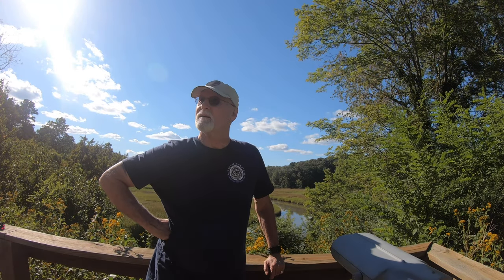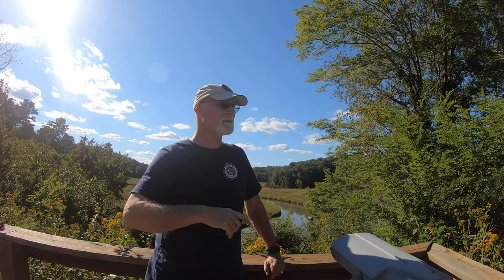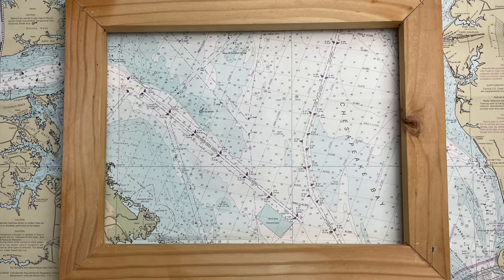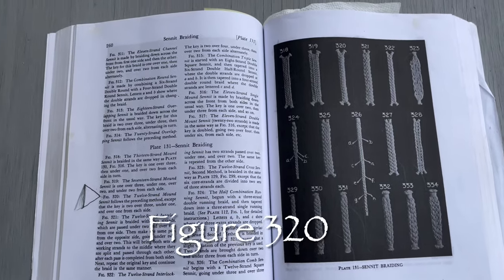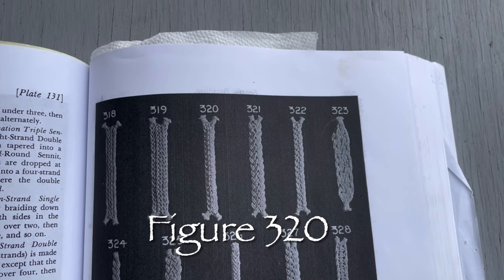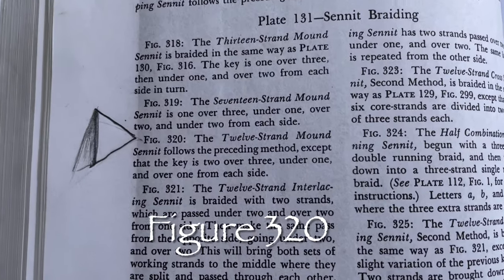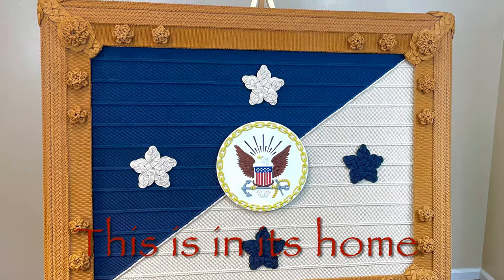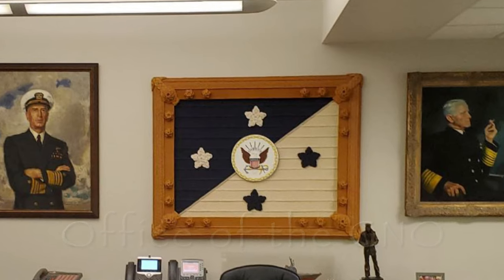12 Strand Mound Sennit Tutorial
12 Strand Mound Sennit Tutorial ... plus ... info on new frame project and as well as foreshadowing on the next "We're Knot Talking" episode